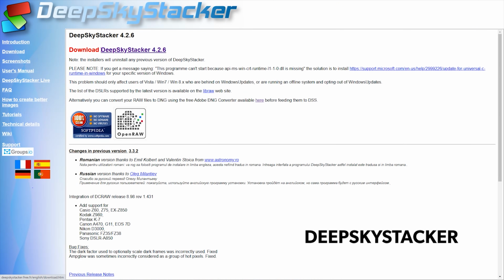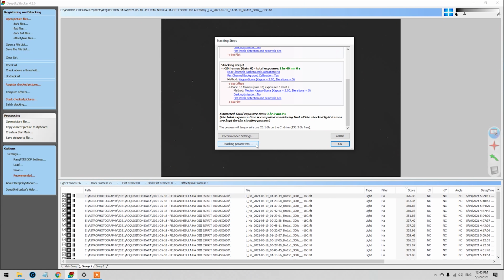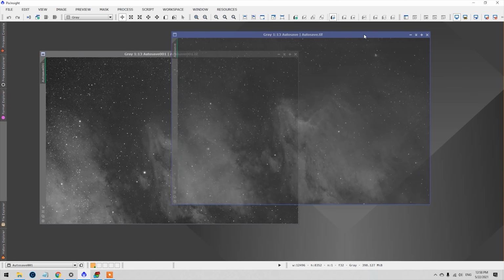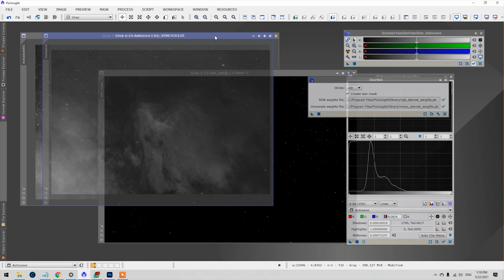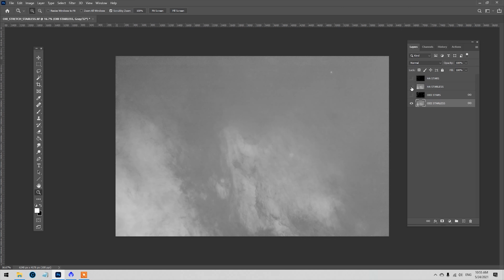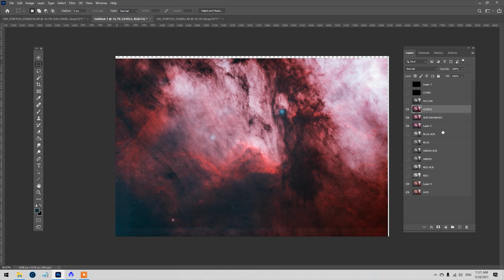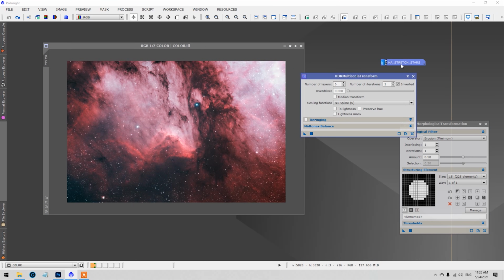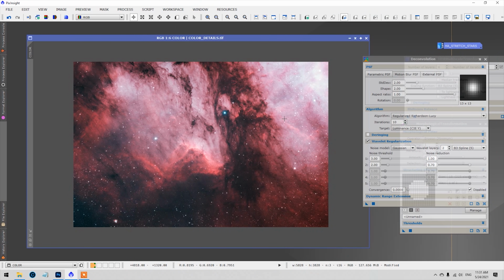My 2021 Astrophotography Image Processing Tutorial!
Astrophotography Image Processing Tutorial

In this video, I use DeepSkyStacker, Adobe Photoshop, and PixInsight to process the deep space photo I shared in the last video! You can download my data to practice on and follow along if you want! (listed below).